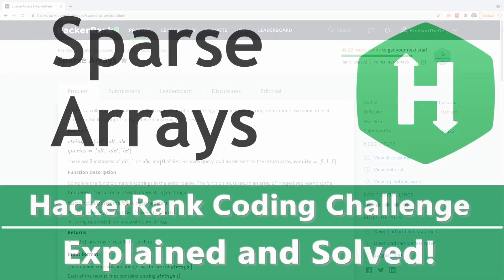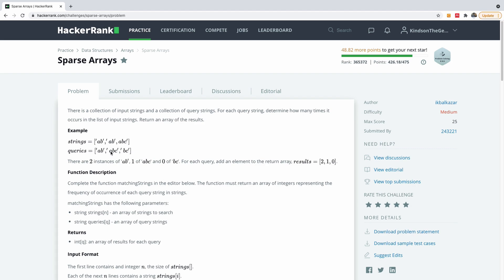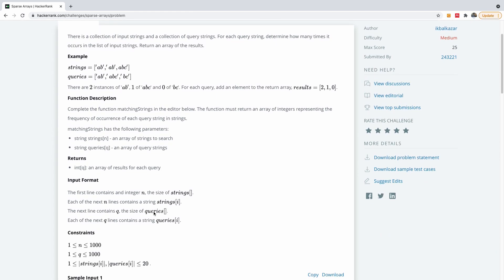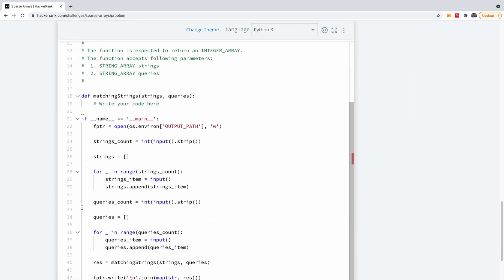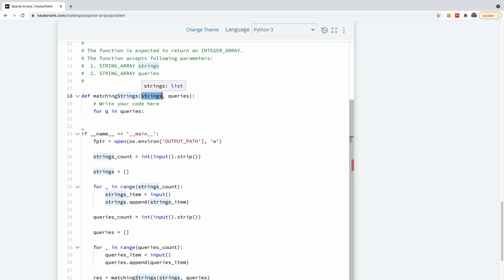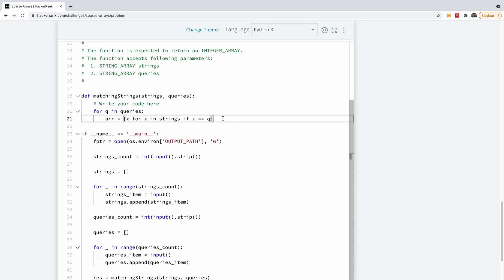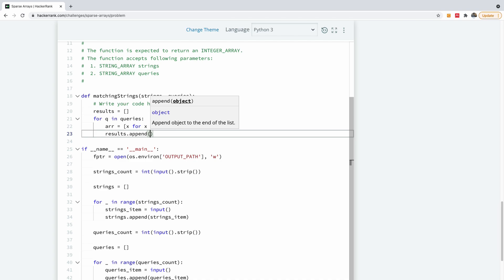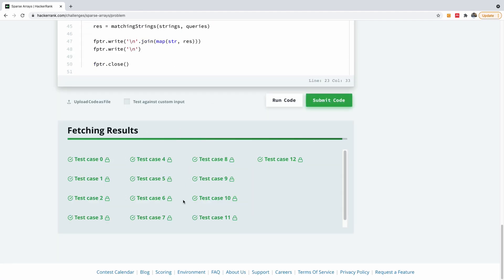Sparse Arrays HackerRank Solution Solved in Python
This is a step by step solution to the  Sparse Arrays challenge in HackerRank. We code it using Python 3